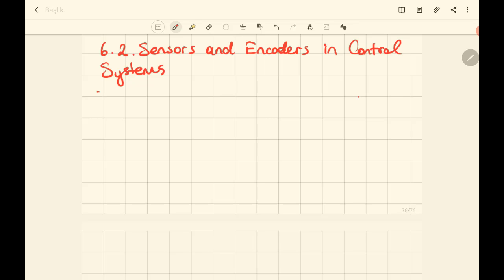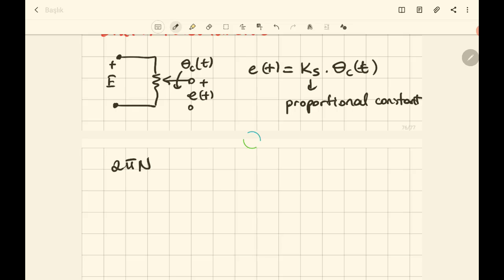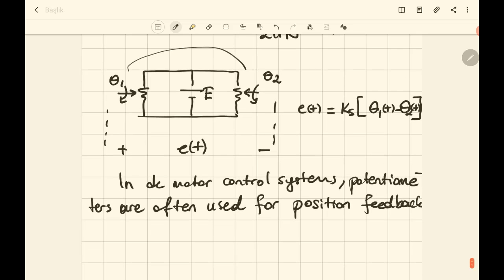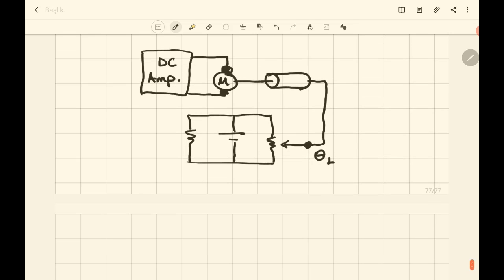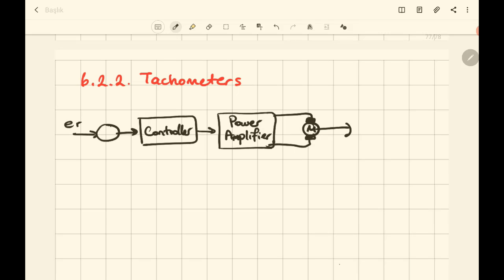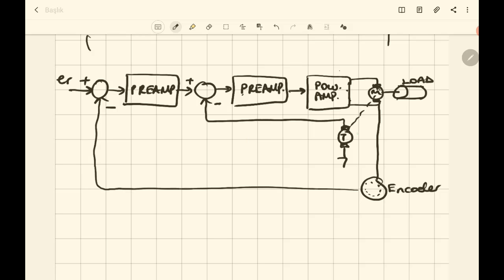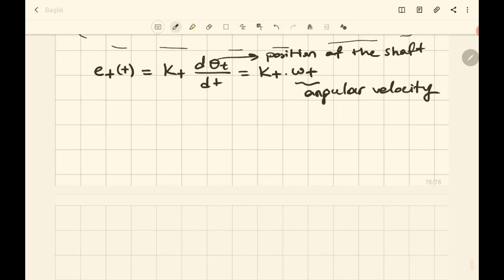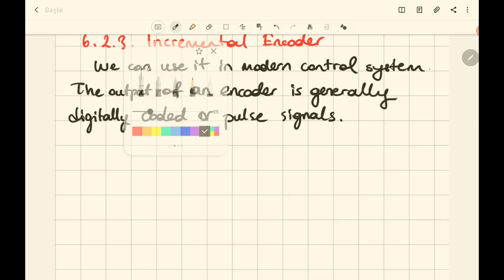6.3. Sensors in Control Systems